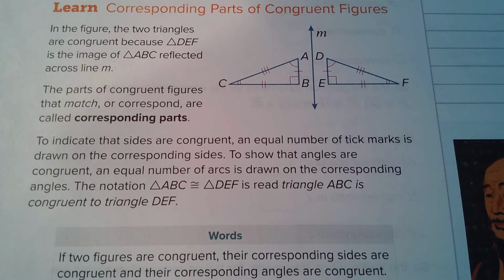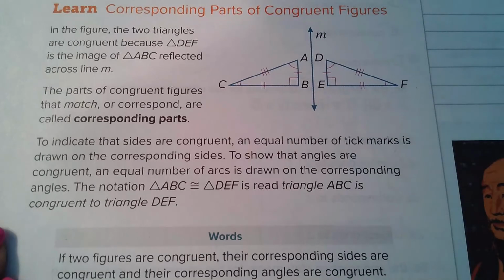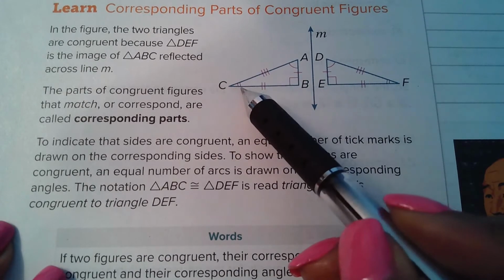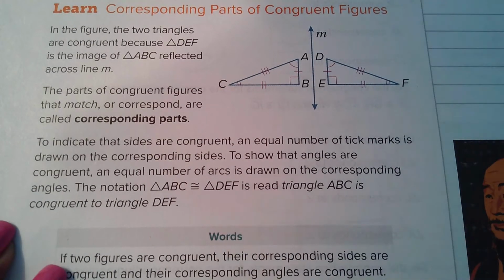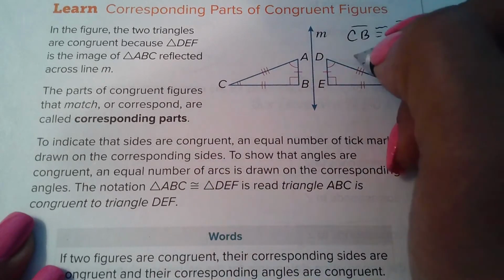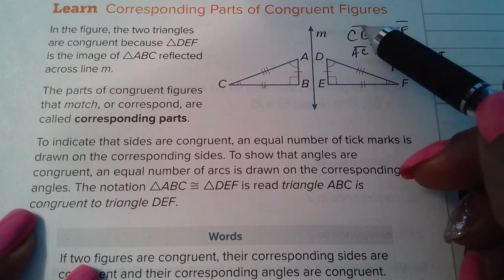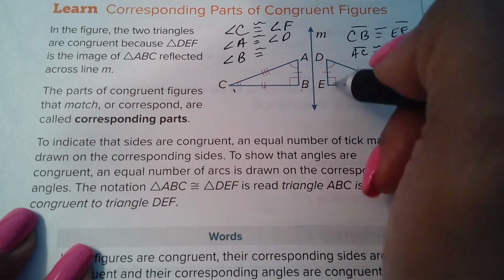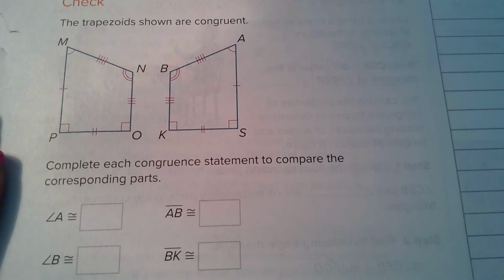Math with Marilyn - Congruent Figures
Math with Marilyn - The parts of congruent figures that match, or correspond, are called corresponding parts.  If two figures are congruent, their corresponding sides are congruent and their corresponding angles are congruent.